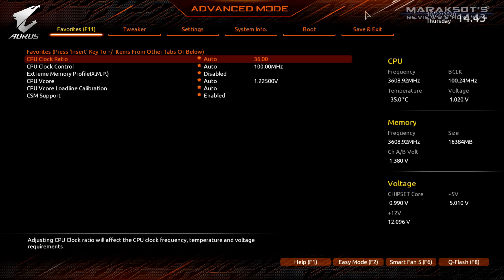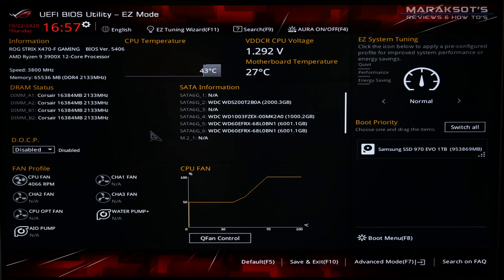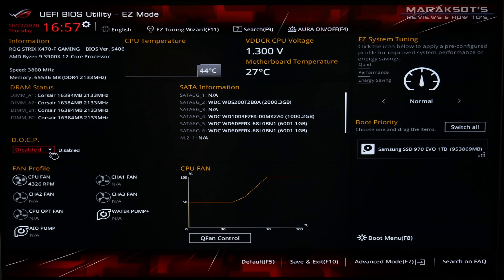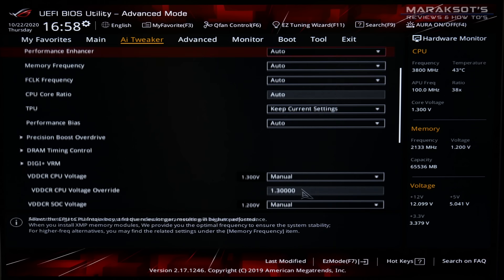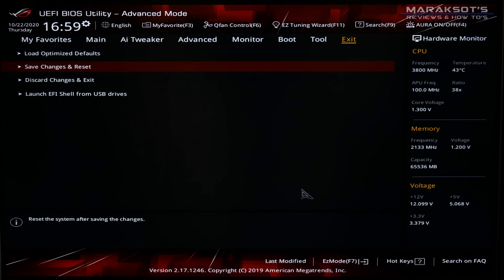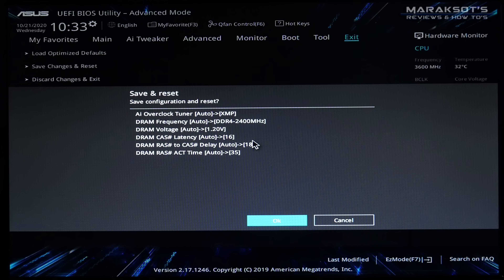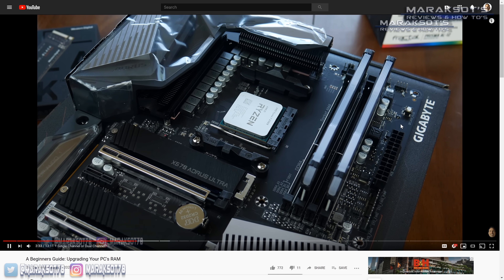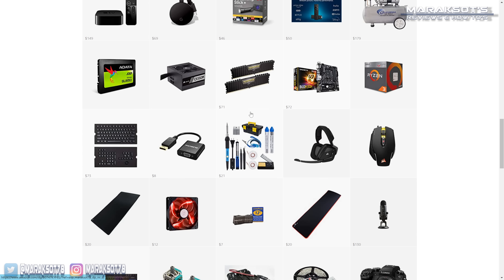A Beginners Guide: What is XMP? and How To Enable Your RAM's XMP.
After buying/installing new RAM into your computer it's important to know how to enable your RAM's XMP profile (eXtreme Memory Profile) otherwise you'll be missing out on performance you paid good money for. This video is designed to teach those new to PC DIY what an XMP profile is, why you want to enable your RAM's XMP profile and how to do it. It's actually a very easy thing to do but when you've never done it before I understand how it can seem a little intimidating. I hope to set you mind at ease by saying there's nothing to worry about; as you follow along with this guide you'll be able to easily get your RAM's XMP profile enabled and have your new RAM running at full speed in no time.

Time Stamps

0:00 – intro
0:59 – What is XMP?
1:25 – What does XMP do?
2:41 – 2133MHz is the base speed of DDR4
3:21 – Why should I enable XMP?
4:13 – How to boot into your motherboard BIOS/UEFI
4:45 – How to enter BIOS from Windows 10
5:49 – Enable XMP Easy Mode Aorus X570 Ultra (AMD Ryzen)
6:55 – Enable XMP Advanced Mode Aorus X570 Ultra (AMD Ryzen)
7:40 – Enable XMP Asus X470-f Gaming (AMD Ryzen)
7:55 – What is D.O.C.P?
8:47 – Enable XMP Easy Mode Asus H310i-Plus (Intel 8th & 9th Gen)
10:14 – Enable XMP Advanced Mode Asus H310i-Plus (Intel 8th & 9th Gen)
10:56 – Thanks for Watching! Like, Share, Comment & Subscribe! :)

Music in this video - "Flames" by Dan Henig from the YouTube Creator Studio Music Library